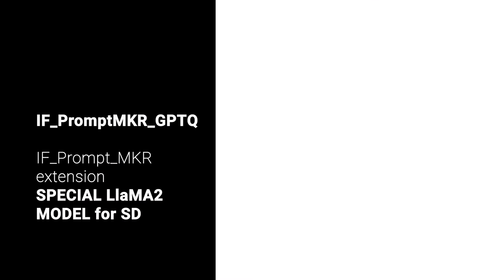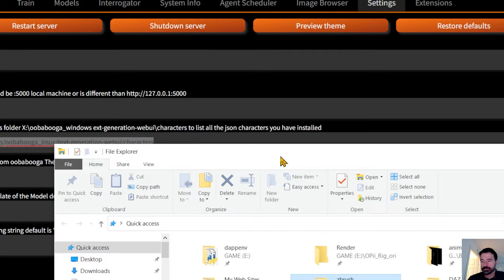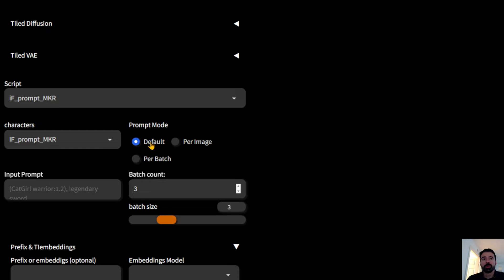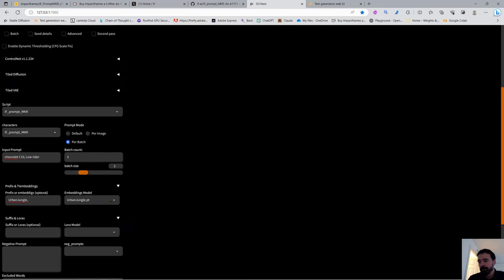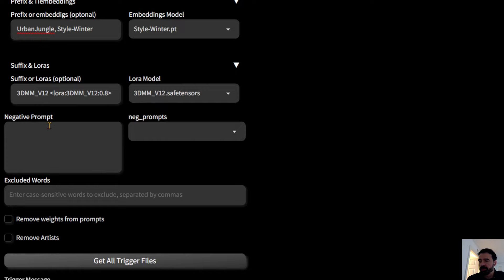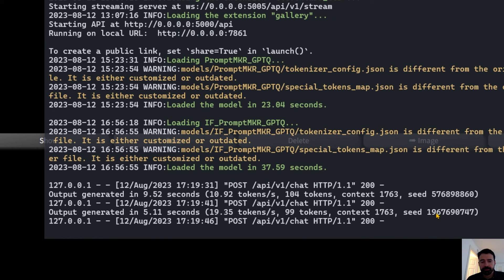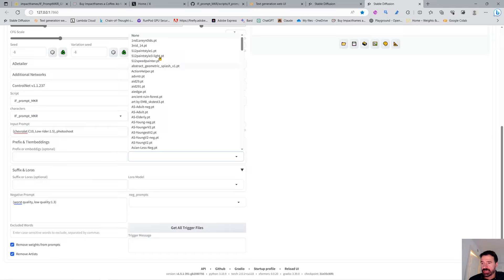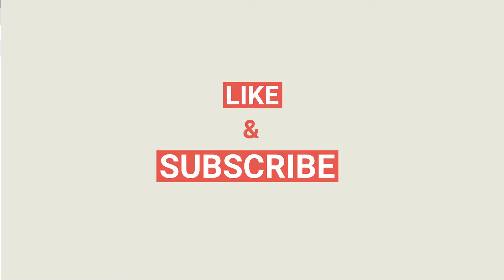LLM for SD prompts IF_PromptMKR_GPTQ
I🦙🦙 finetuned a LLaMa2 model on Stable diffusion prompts
and you can use it with IF Prompt MKR extension🐸

🔥Please Join for tips on everything Ai related